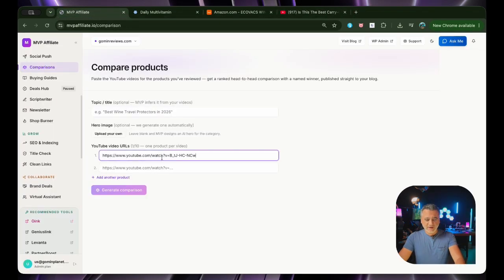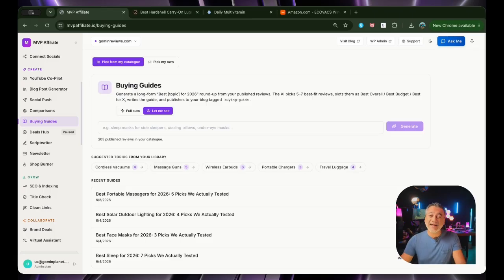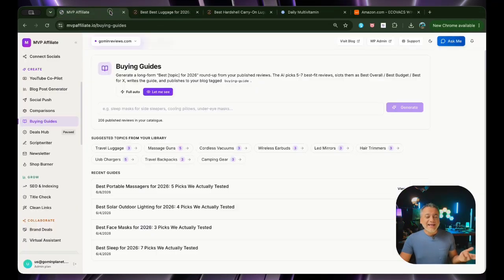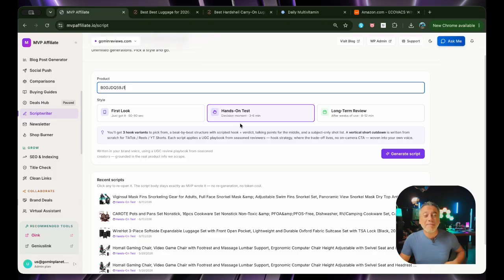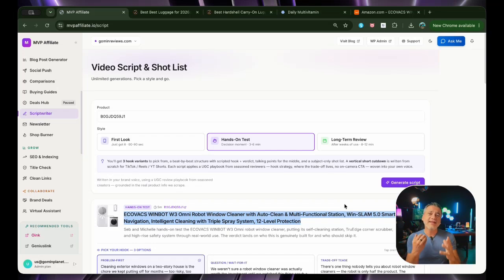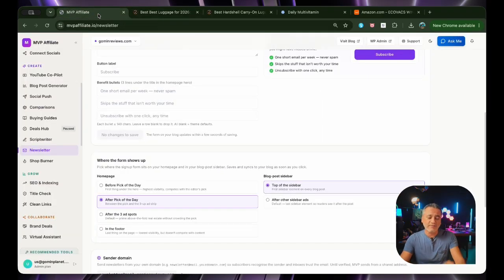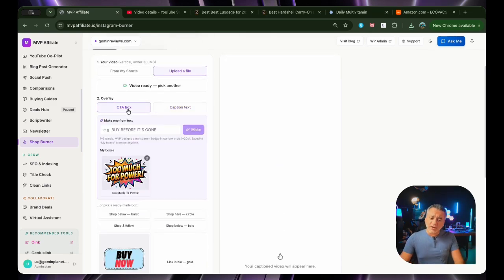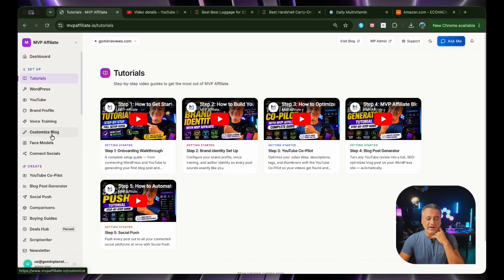Step 6: Complete MVP Affiliate Walkthrough | Every Extra Feature Explained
Want to see everything MVP Affiliate can do in one place?

In this complete dashboard walkthrough, I'll take you on a full tour of MVP Affiliate and show you how creators, affiliate marketers, bloggers, and Amazon Influencers can turn a single piece of content into an entire content engine.

We'll explore every major tool currently available inside MVP Affiliate, including:

✅ Comparison Articles
✅ Buying Guides
✅ Deals Hub
✅ Scriptwriter
✅ Newsletter Builder
✅ Shopburner
✅ YouTube Co-Pilot
✅ Blog Post Generator
✅ Social Push

You'll learn what each tool does, how it works, and when to use it in your content workflow.

Whether you're looking to generate more traffic, create more content, build an email list, promote affiliate products, or automate repetitive tasks, this video will help you understand how MVP Affiliate fits together.

WHAT IS MVP AFFILIATE?

MVP Affiliate helps creators transform a single video into:

• SEO Blog Posts
• Buying Guides
• Comparison Articles
• Social Media Content
• YouTube Assets
• Video Scripts
• Email Newsletters
• Affiliate Promotions

All from one dashboard.